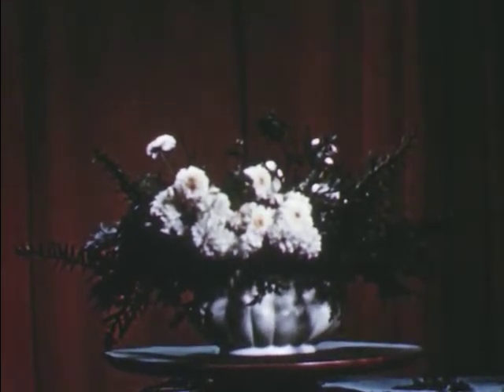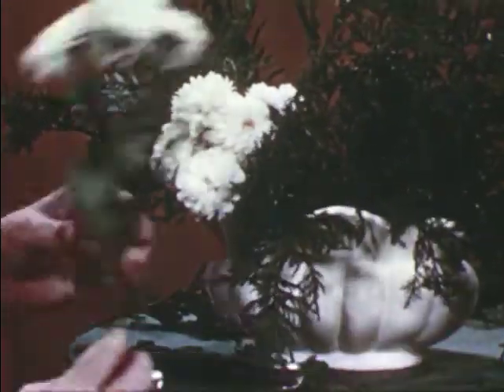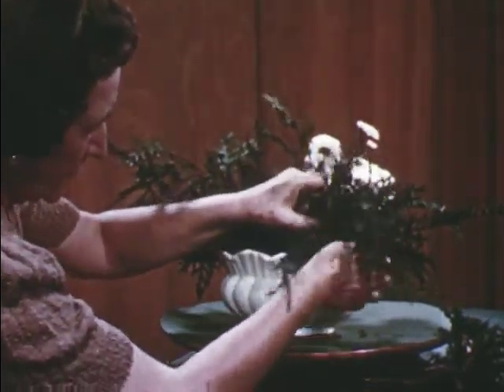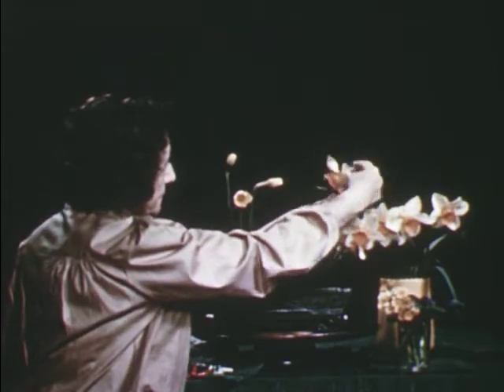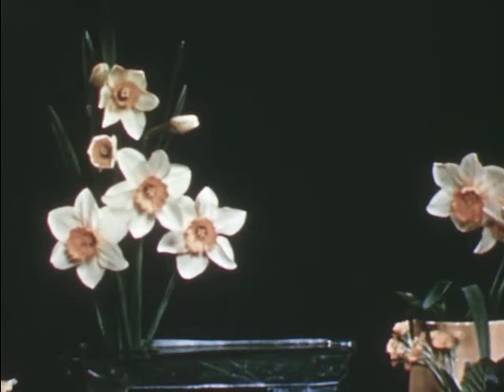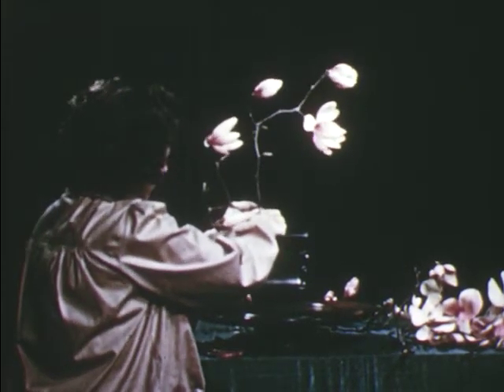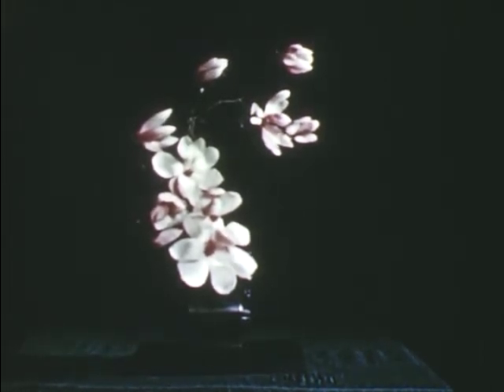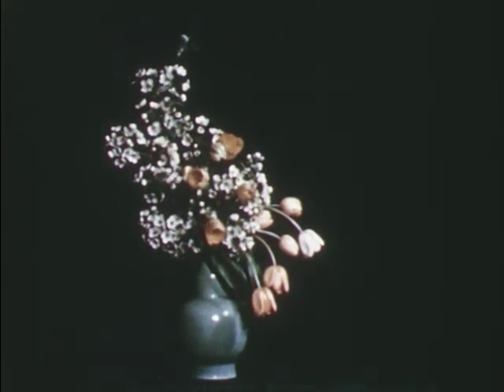Flower Arrangements Series 1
How to arrange flowers.